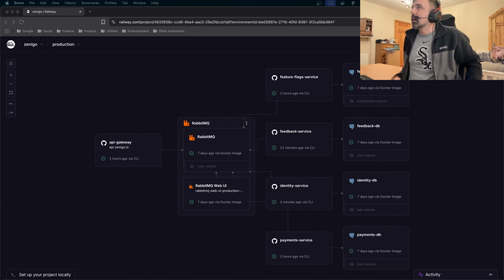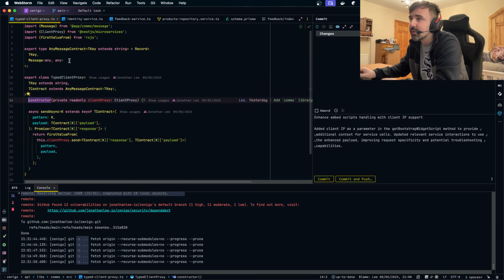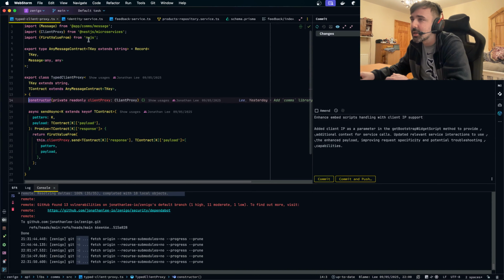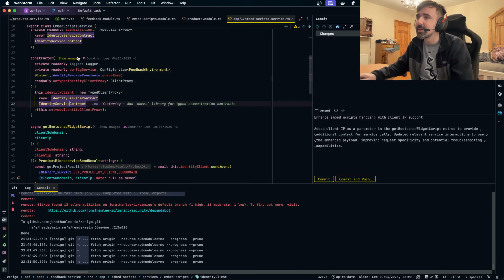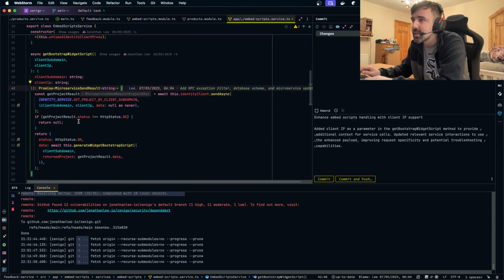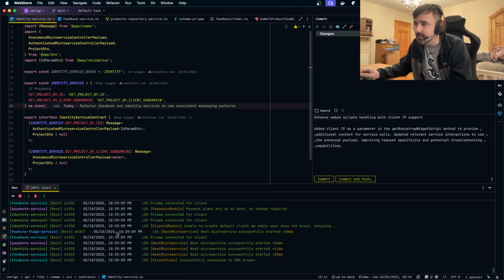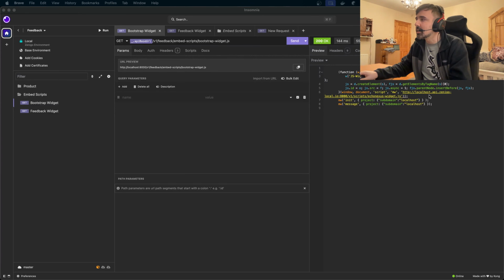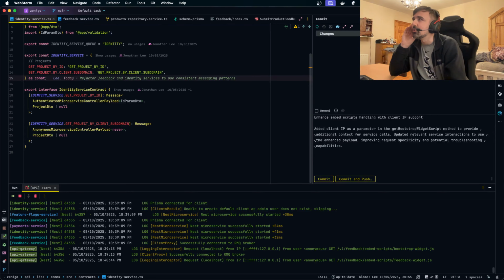Building Zenigo #4 - Microservices Architecture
The general idea of this project is that you want to be able to release a new feature to a segment of your user-base, e.g. 10% of your users. Once that feature is released to 10% of your audience, you will be able to differentiate feedback, such as bug reports, from the rest of the feedback you receive. Thus, being able to determine if there are issues with the new feature.